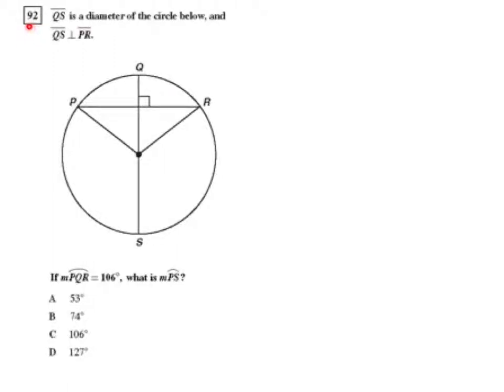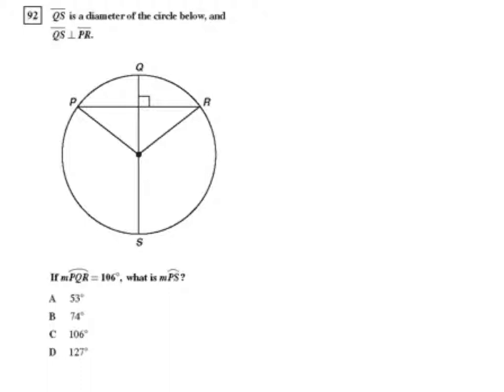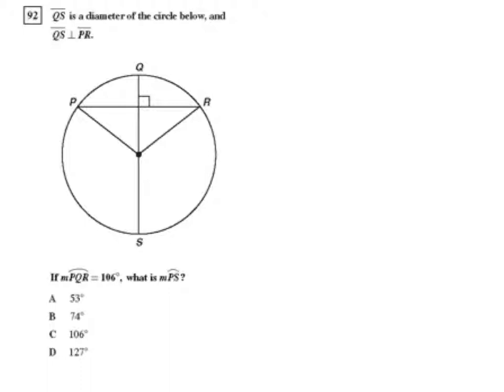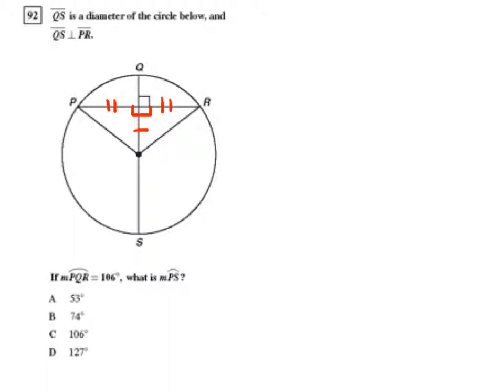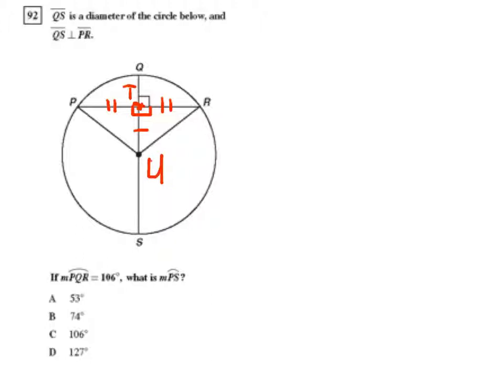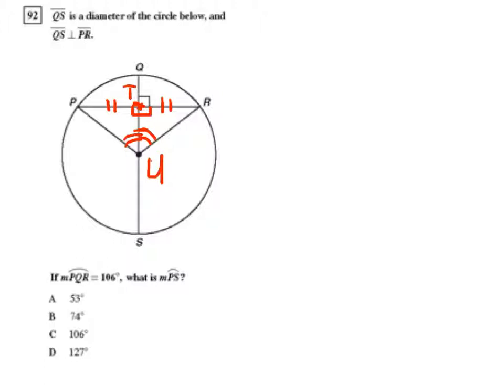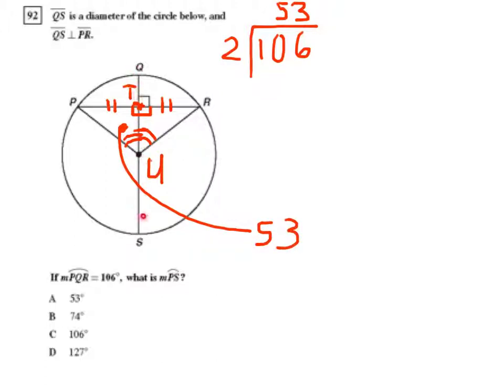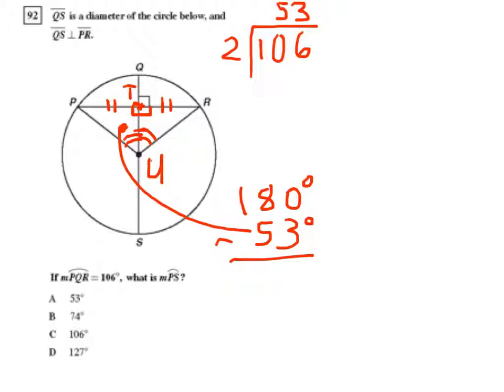Geometry CST RTQ 92